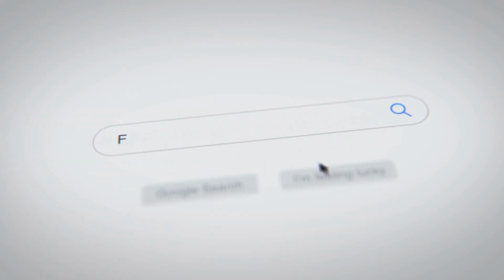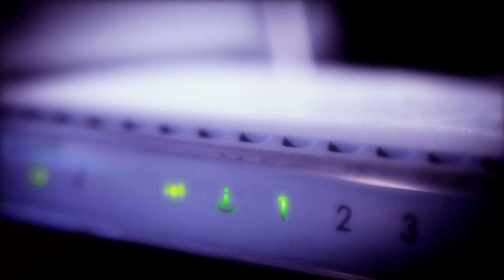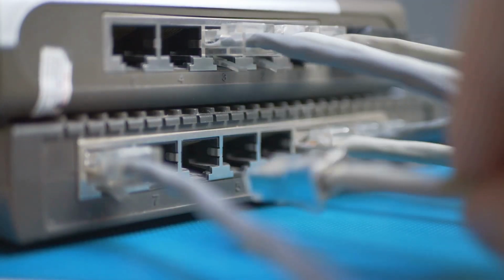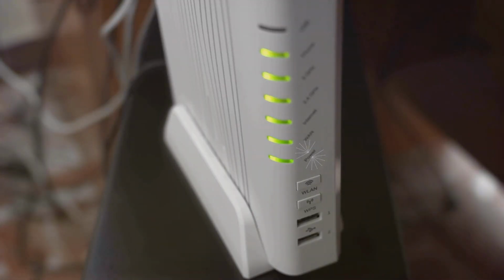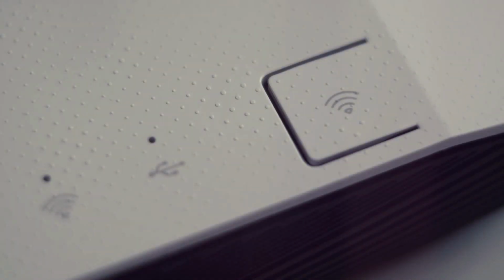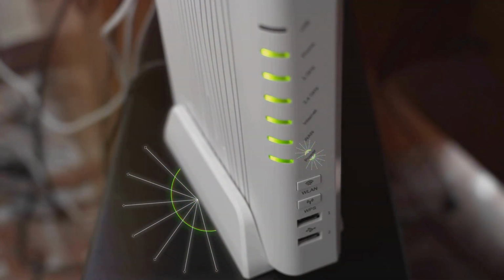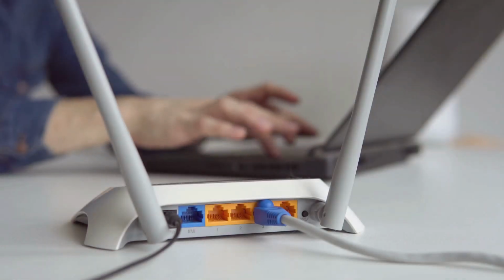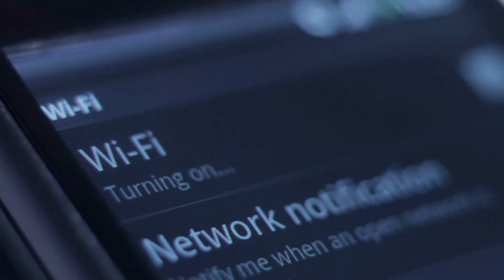How to Change Wi-Fi Router Settings (Step-by-Step Guide)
Learn how to change your Wi-Fi router settings step by step — access the admin page, change your password, and secure your home network. Follow @ScanderLoud for real tech, no fluff.